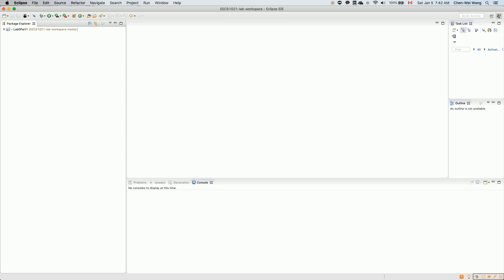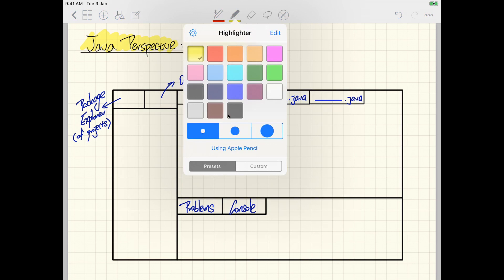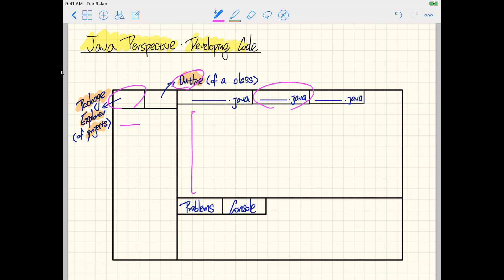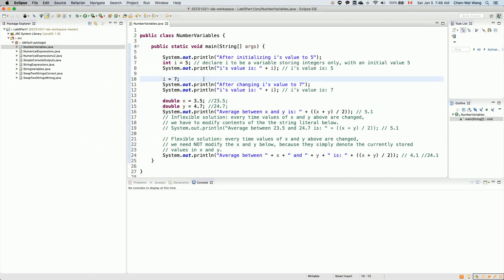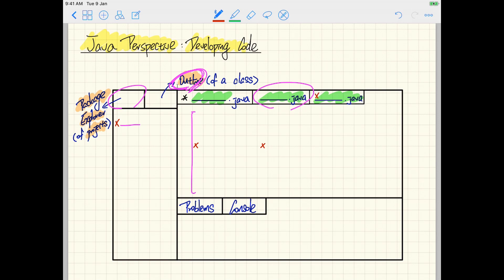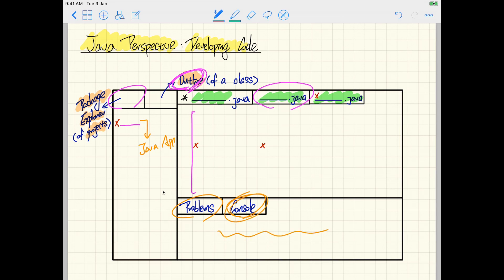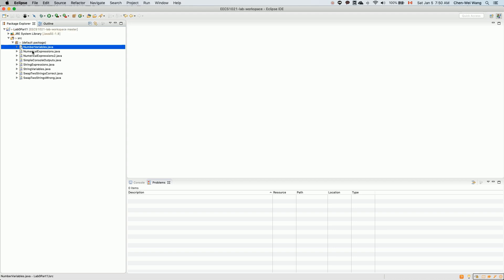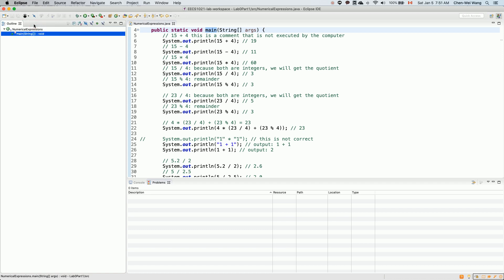EECS1021 Java Tutorial 06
- Customizing the Java Perspective in Eclipse for Developing Your Code